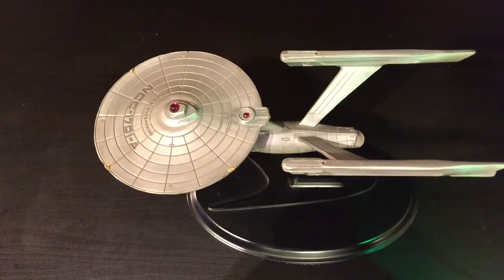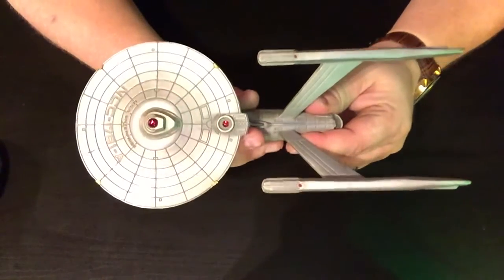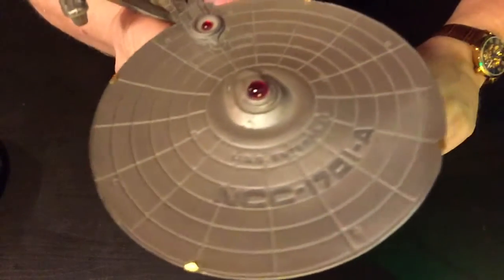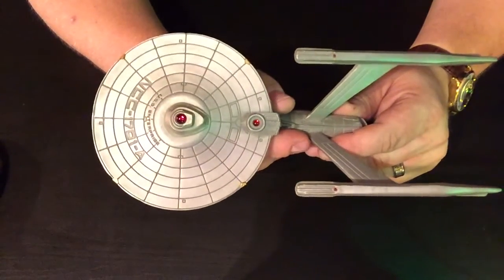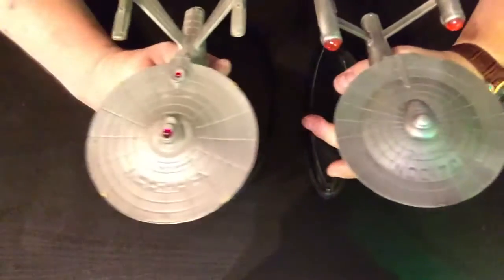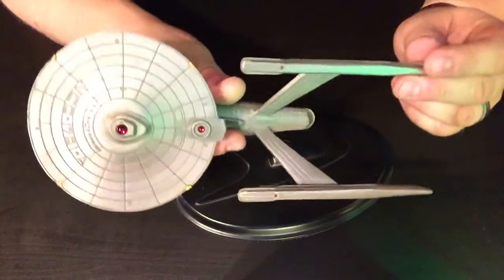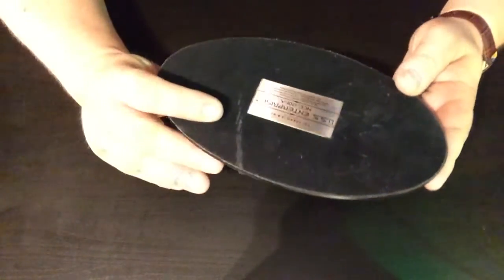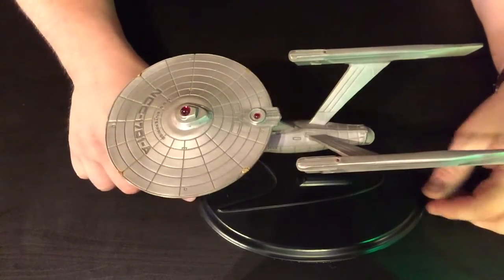Franklin Mint Pewter Enterprise Refit review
And finally the last of my Franklin Mint Pewter starship series, the Refit Enterprise NCC-1701-A